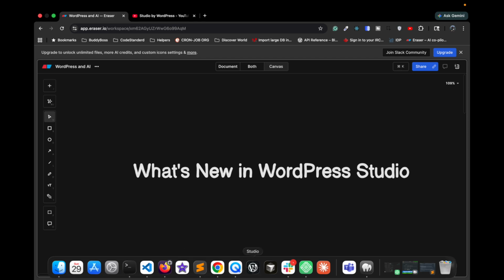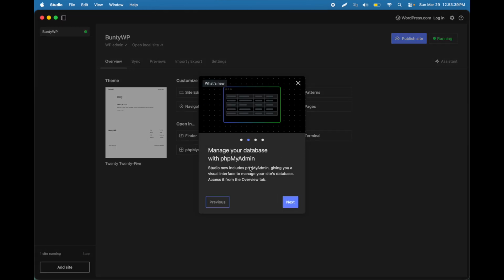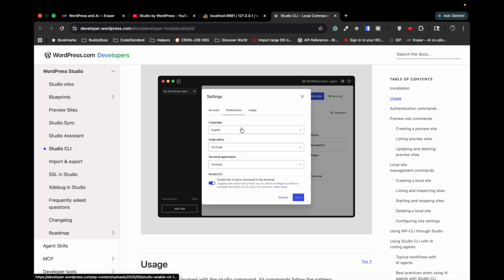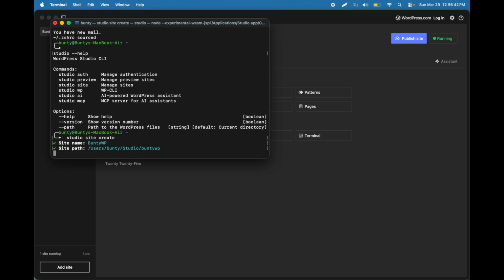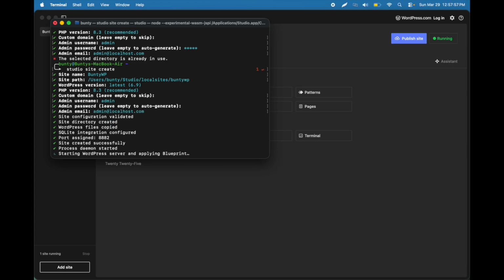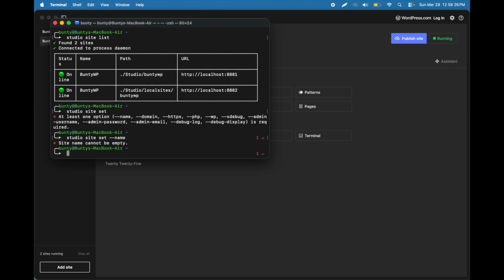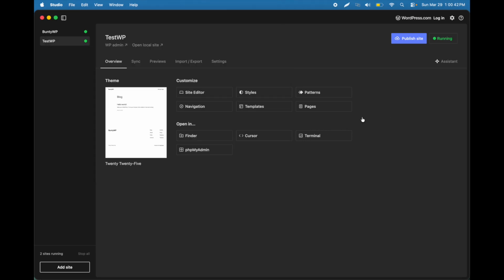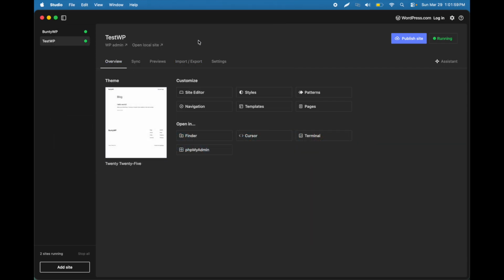WordPress Studio Updates: Dark Mode, Studio CLI & phpMyAdmin (What's New)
In this video, I cover the latest updates in WordPress Studio, including the new Dark Mode, Studio CLI, and phpMyAdmin integration.

These updates improve the development experience by making Studio more flexible, developer friendly, and easier to manage databases and workflows.

If you're using WordPress Studio for local development, these new features can make your workflow smoother and more efficient.